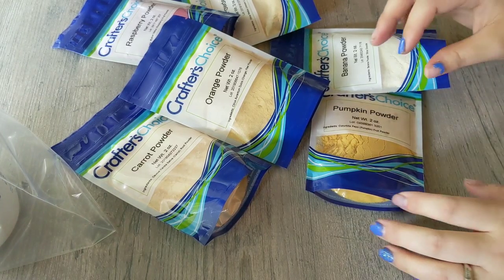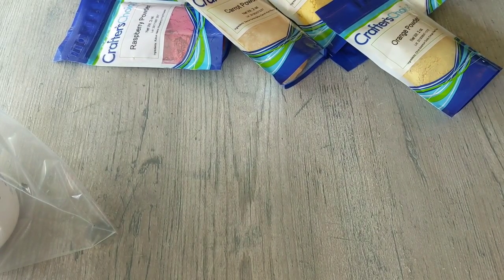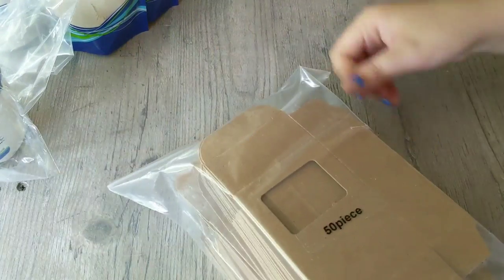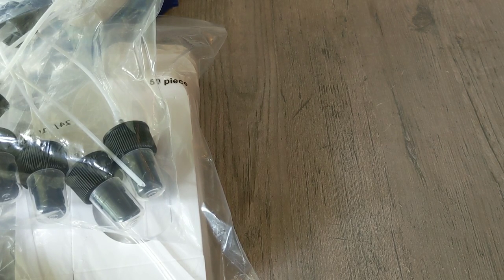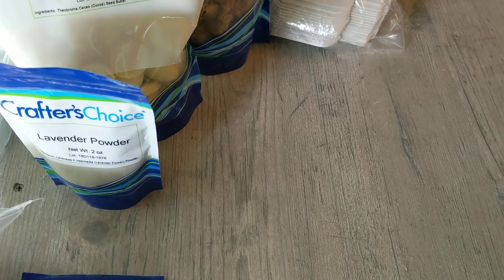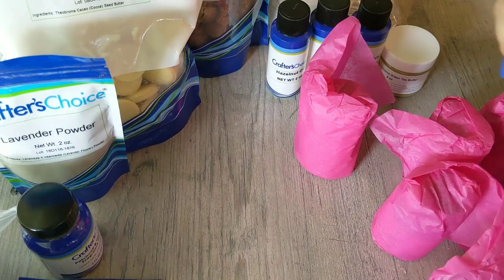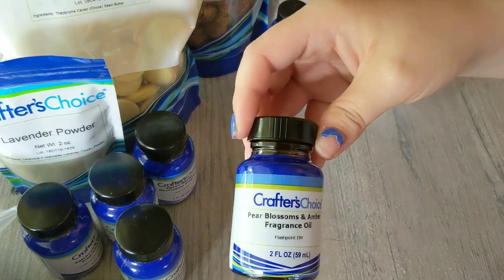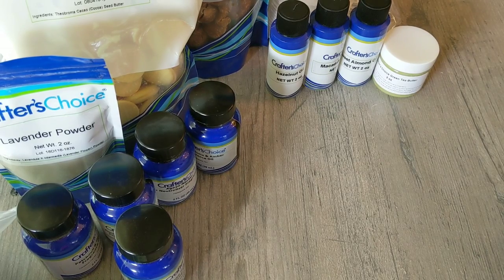Wholesale Supplies Plus unpacking / Handmade Studio tour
Yay! I got to go to a legit soaping supply place!